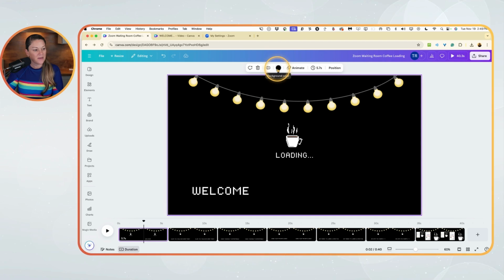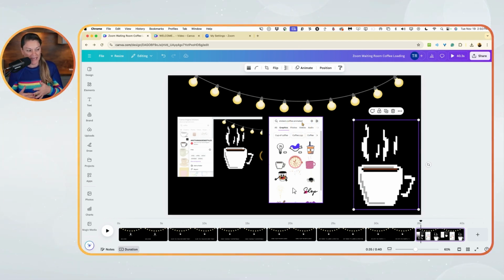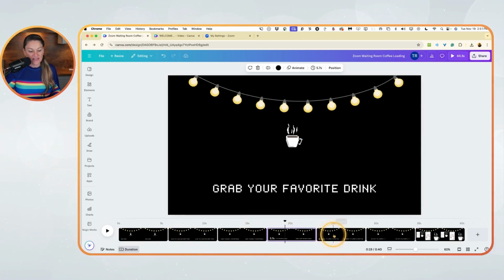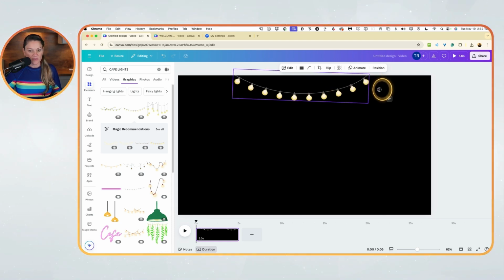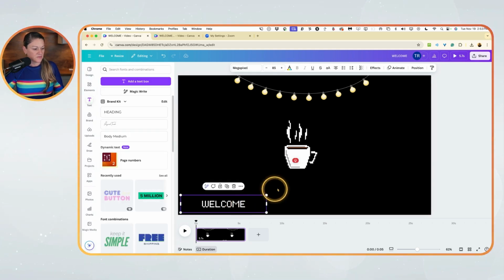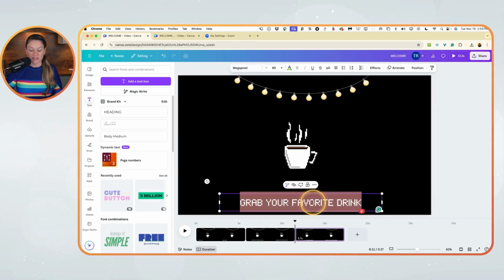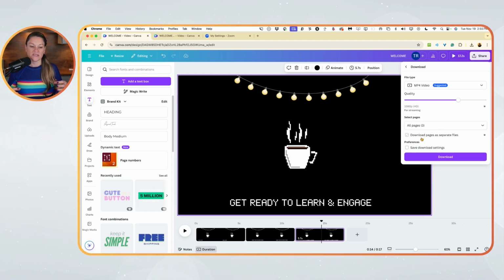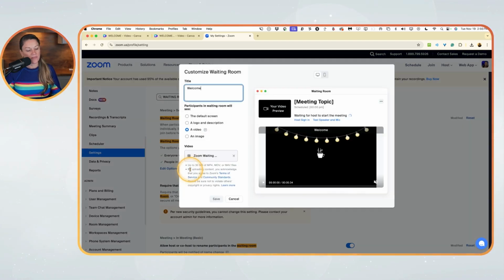How to Create a Custom Zoom Waiting Room Video in Minutes with Canva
Pull up a chair in my Teaching Test Kitchen ☕️.  In this video, I answer a query from my colleague, Mark Dust, and I’ll show you how to create a custom waiting room video for Zoom using Canva. Impress your students, colleagues, or meeting attendees with a personalized touch that sets the tone for your session.

This step-by-step tutorial covers:

✅ Designing your waiting room video in Canva
✅ Adding creative elements like text, animations, and stickers
✅ Downloading and uploading your video to Zoom

✨ Pro tip: Save your favorite Canva elements for easy reuse, and keep your waiting room video distraction-free by opting out of audio.

Whether you're an educator, business professional, or meeting host, this guide will help you create a polished waiting room experience.

TIMESTAMPS:
00:00 Introduction to the Teaching Test Kitchen
00:31 Showcasing the Zoom Waiting Room Video
01:01 Creating Your Own Video in Canva
02:33 Building the Design from Scratch
04:41 Finalizing and Uploading the Video
06:46 Conclusion and Final Tips

🖥️ I produce my live courses and videos with the help of an amazing tool for mac with a family-like stellar community of creatives, @EcammLive.

Warmly,
Tatiana Rodriguez
💛 Keep learning, inspiring, and teaching with love.